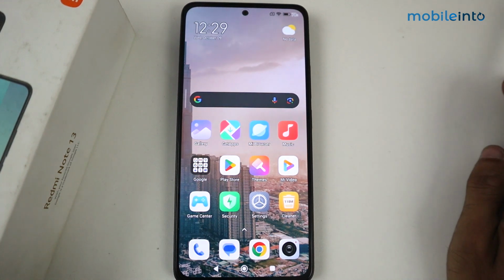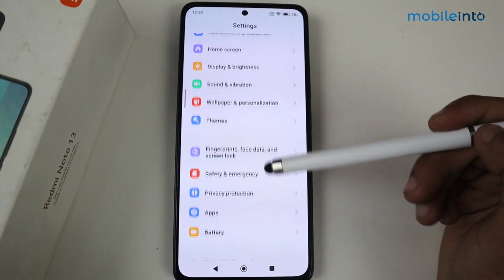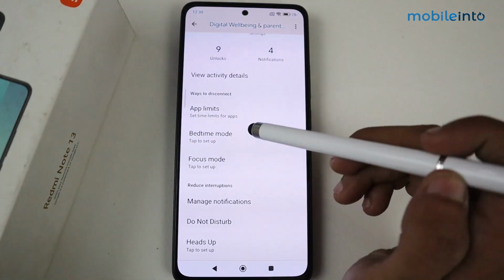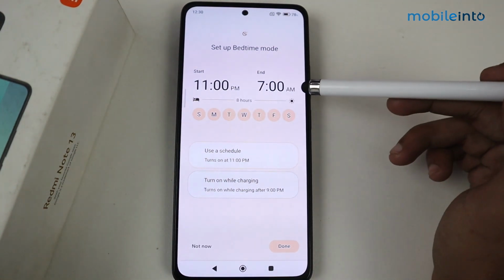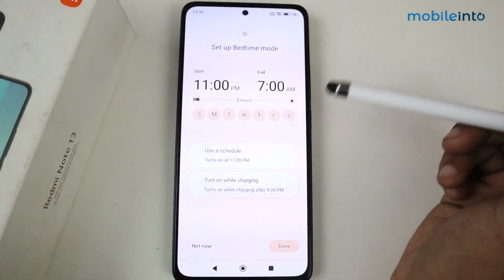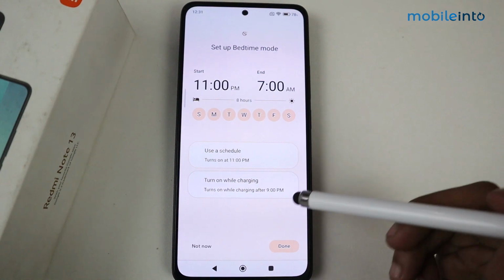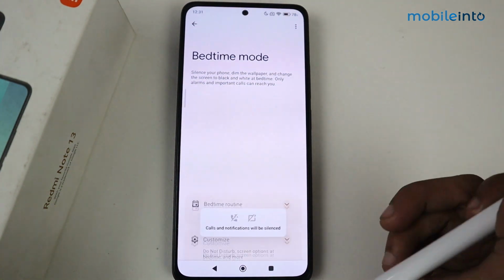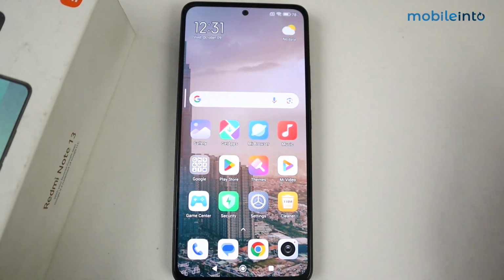Enable Bed Time Mode In Redmi Note 13 | Setup Bed Time Mode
How to enable bed time mode in Redmi Note 13. To setup bed time mode or enable focus mode in Redmi Note 13, follow these steps.